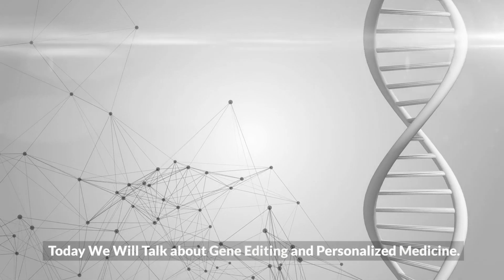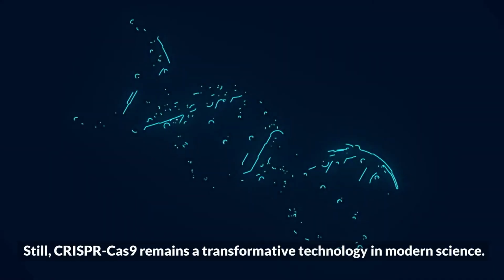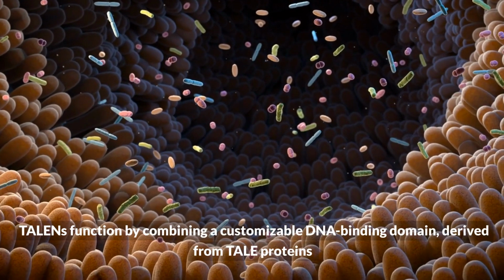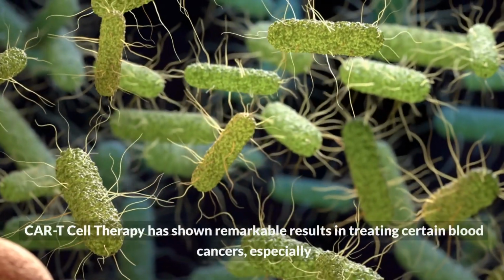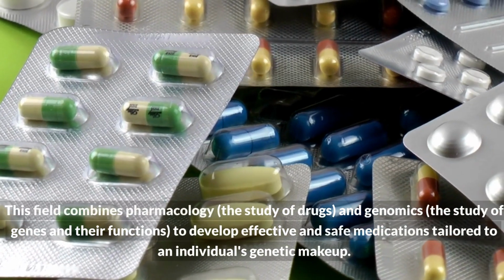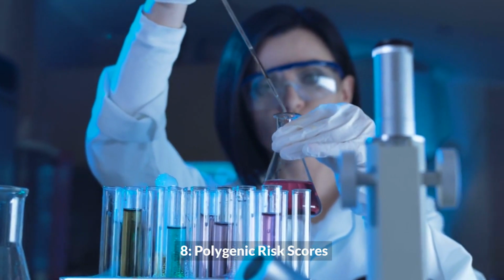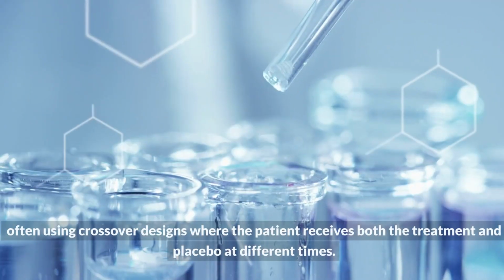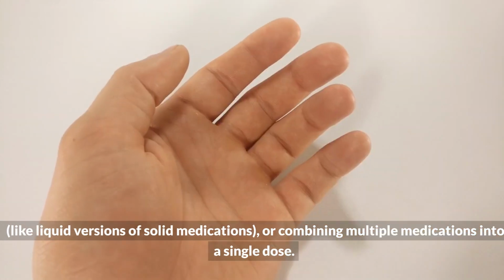Genetic Frontier: Exploring Gene Editing and Personalized Medicine || health tech wisdom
"Welcome to 'Telemedicine's Role in Modern Healthcare,' an enlightening channel that invites you to embark on an extensive journey through the transformative landscape of telehealth and its pivotal role in reshaping the modern healthcare paradigm.

In an era where technology is rapidly redefining the contours of healthcare, we aim to be your guiding light, illuminating the remarkable possibilities and profound impacts of telemedicine. Here, we delve deep into the most cutting-edge advancements, collaborate with leading experts in the field, and engage in insightful discussions about the practical applications of telehealth that are revolutionizing the patient experience.

Whether you are a dedicated healthcare professional seeking to expand your horizons, a patient looking for more accessible and convenient solutions, or a curious mind eager to explore the future of healthcare, our videos offer a comprehensive exploration of the multifaceted world of telemedicine. We leave no stone unturned as we uncover the multifarious benefits, address the complex challenges, delve into ethical considerations, and examine the pivotal role that telehealth plays in not only enhancing healthcare accessibility but also elevating its quality to new heights.

At 'Telemedicine's Role in Modern Healthcare,' we wholeheartedly believe in the transformative power of technology, the potential to democratize healthcare, and the capacity to improve lives. With every video, we seek to provide you with deeper insights into the dynamic world of telehealth and its boundless potential to revolutionize the way healthcare is delivered and received. Join us as we journey towards a future where healthcare is more accessible, efficient, and patient-centric than ever before."